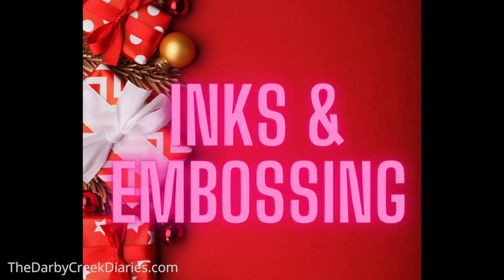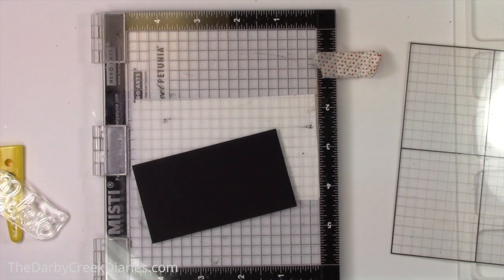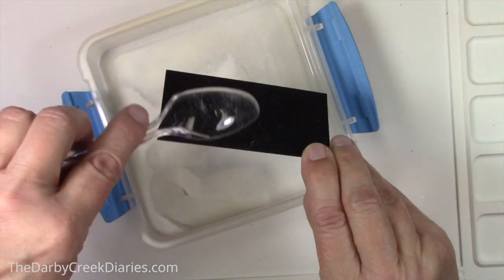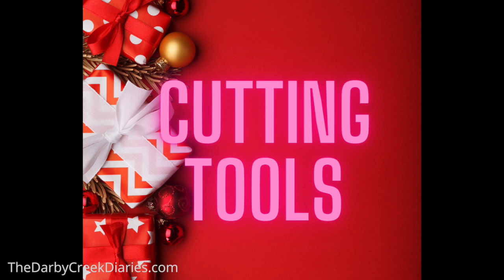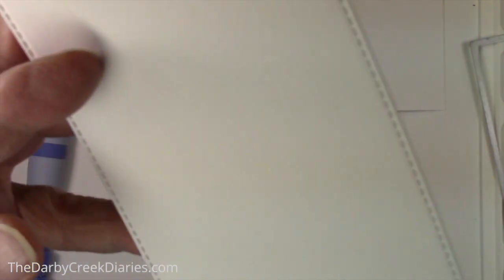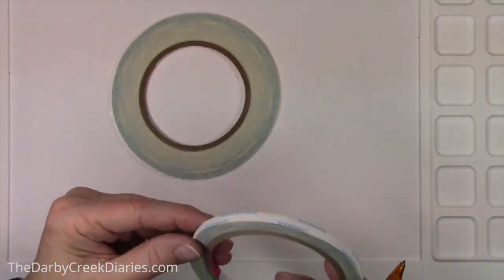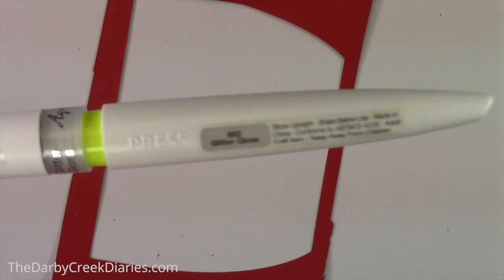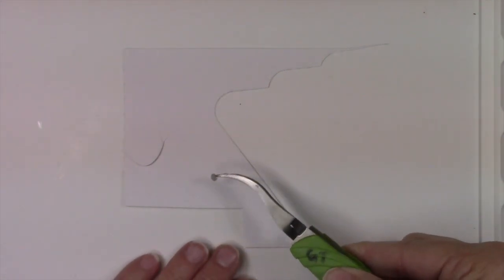Craft Supplies We Can't Live Without!!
While my shoulder is healing, I thought I would share some useful crafty gift ideas to give or get!   Supplies are linked below (AFIL- Thank you!)  I purchase them and my opinions are my own.

• Fiskars REINFORCED Paper Trimmer 12 Inches 05266 at Simon Says STAMP!

• Gina K Designs - Masking Magic Sheets - 5 x 7

• Crafter's Essentials PURPLE Easy See Removable Art Tape 33980

• Scor-Tape 0.25 Inch Crafting Tape at Simon Says STAMP!

• Hero Arts Hues Premium Cardstock Pack DOVE WHITE PS325

• Hero Arts Hues Premium Cardstock Pack PITCH BLACK PS323

• Popular Wagner Precision Heat Tool HT400 at Simon Says STAMP!

• Ranger US HEAT IT CRAFT TOOL United States Use HIT00471

• Ranger ANTI STATIC POUCH ink62332 at Simon Says STAMP!

• C-Thru T SQUARE RULER Westcott JR12 at Simon Says STAMP!

• Ranger Non Stick CRAFT SHEET 15 x 18 Reusable NSC20677 at Simon Says STAMP!